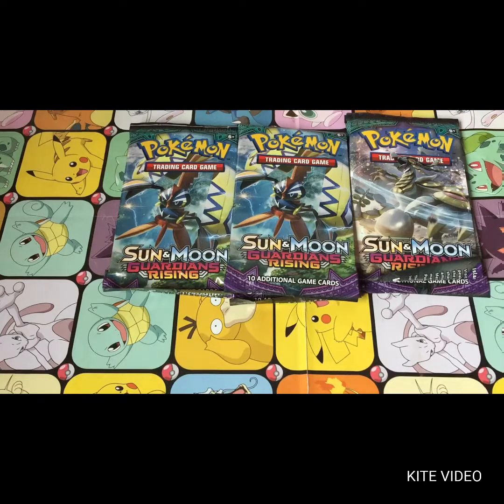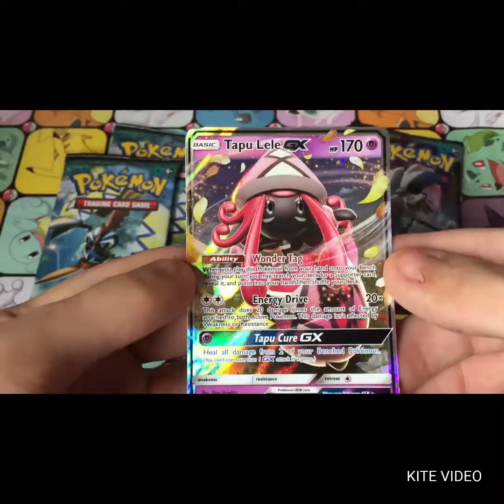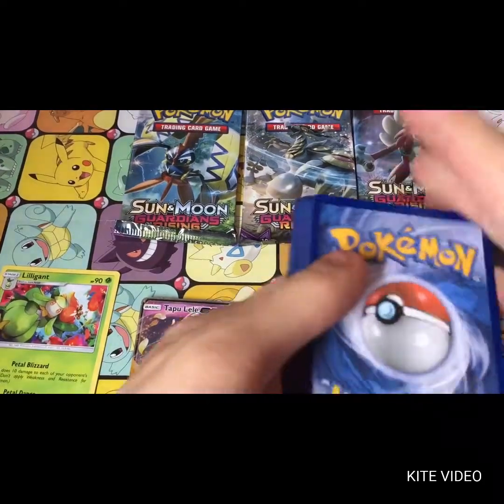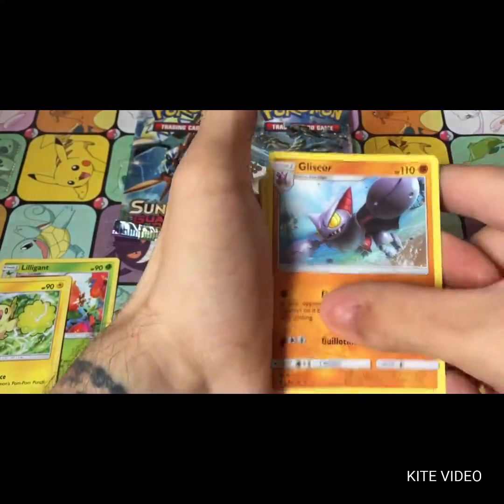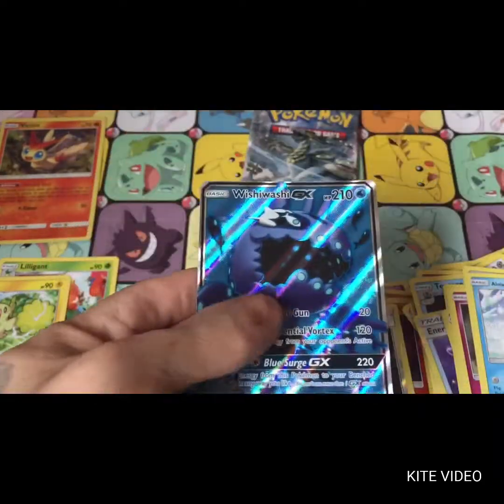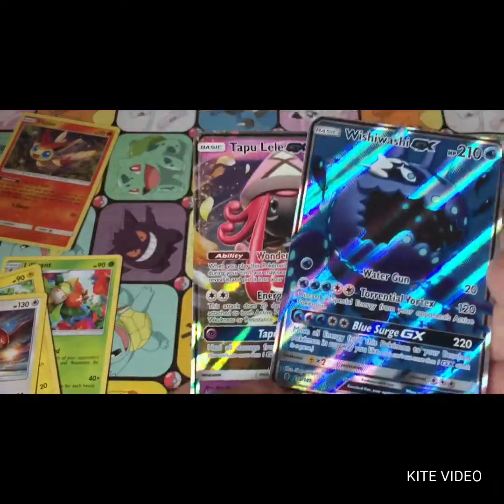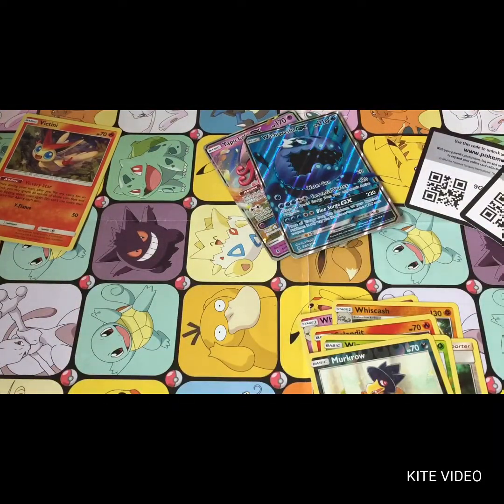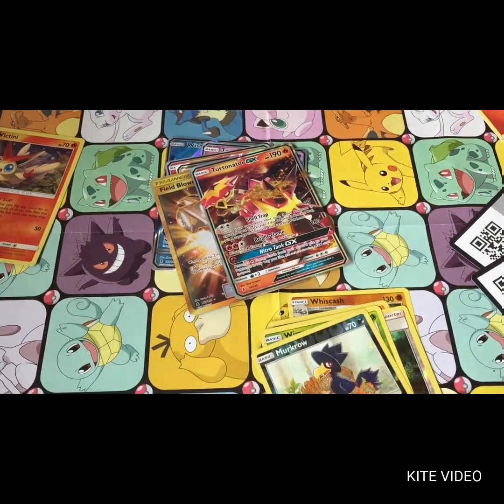GUARDIANS RISING: WE FOUND TAPU LELE!!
WE FINALLY FOUND TAPU LELE!!!